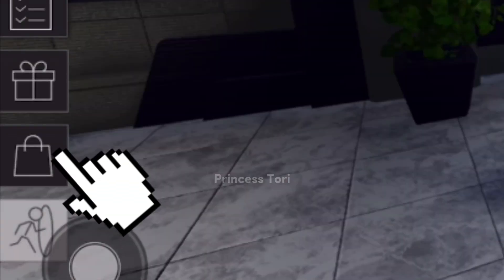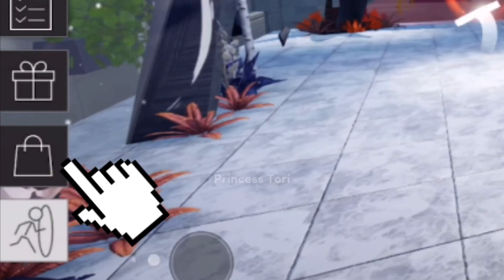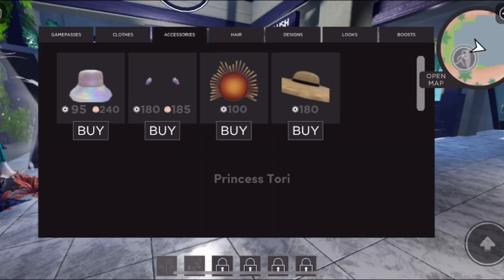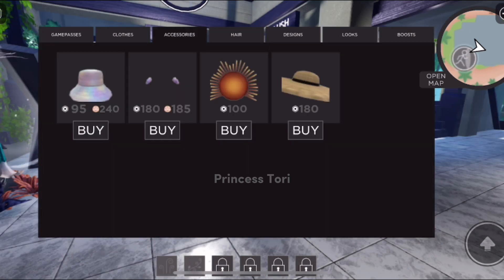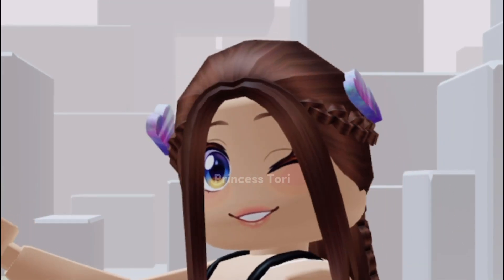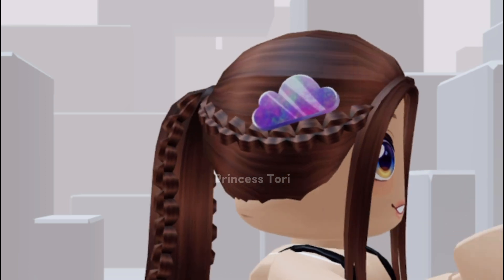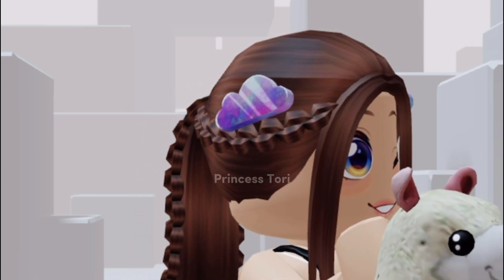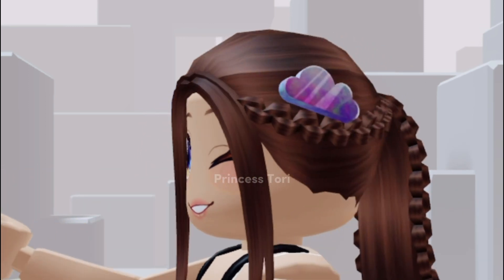GET THESE FREE HOLO HAIR CLIPS NOW! 🤩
»» -　★ Open Me ★　 -««

LIMITED EDITION PRINCESS TORI PLUSH NOW AVAILABLE!

 ~♡FAQ♡~
ꕥEditing software: Kinemaster Pro
ꕥScreen Recorder: Generic Apple one
ꕥCan you friend me?: Unfortunately I can’t as it wouldn’t be fair on others.
ꕥGame I record in: Royale High (Roblox)

~♡~Socials~♡~
Roblox - ItsToriTimeYT
My 2nd Channel - Its Tori Time

~♡~Tags~♡~
POV
Avatar challenge
Tiktok hack
Aniyah
Oders
Roblox daters
Beluga Roblox
Adopt me
Brookhaven
Royale high
Funny skits
Roblox edit
Skit
Robux